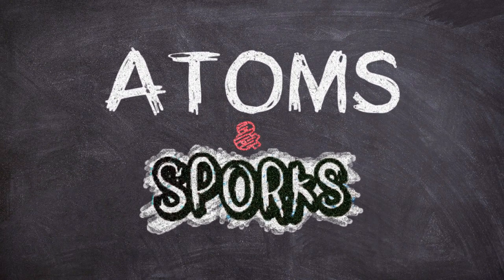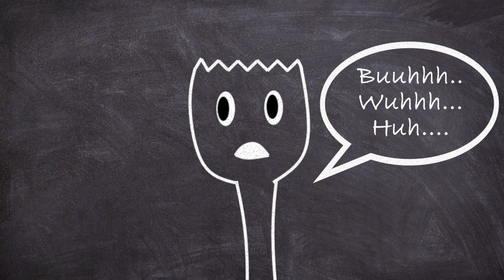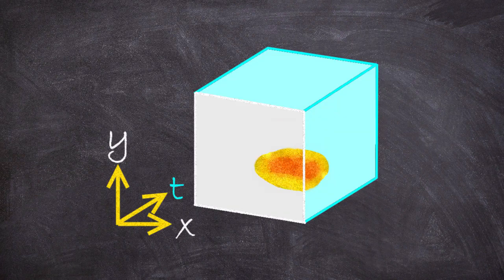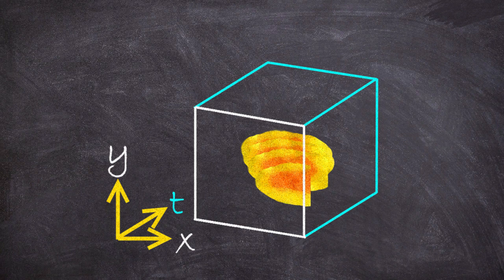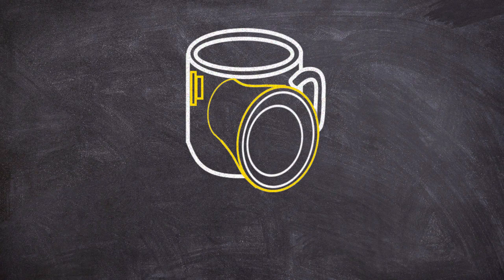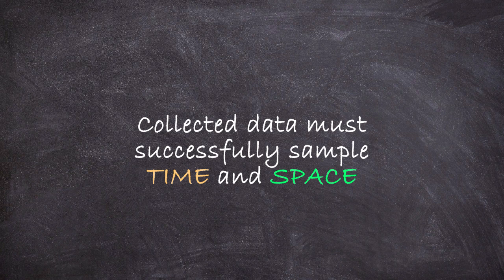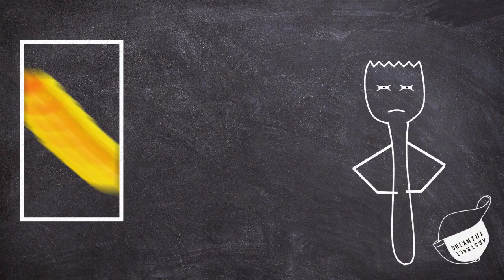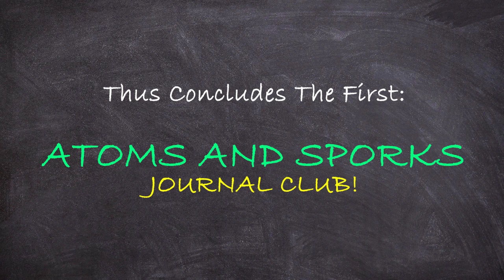A&S Journal Club: How DOES That Trillion FPS Camera Work?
In this inaugural video of the Atoms and Sporks Journal Club, we're going to be look at the recent paper:

Light: Science & Applications (2018) 7:42

Which details a camera system that films so fast, it can literally capture a film of a light pulse in flight. Let's see how they did it!